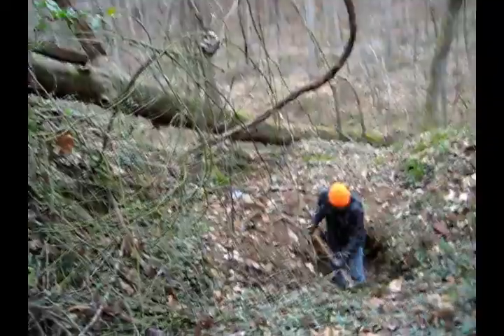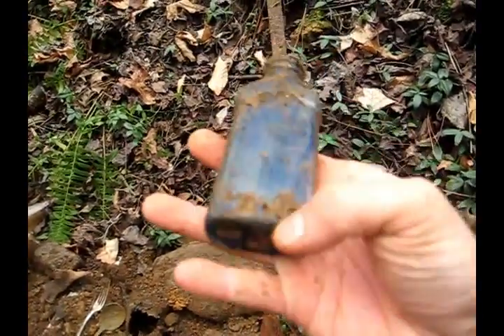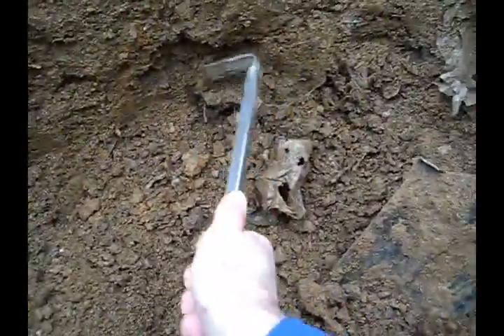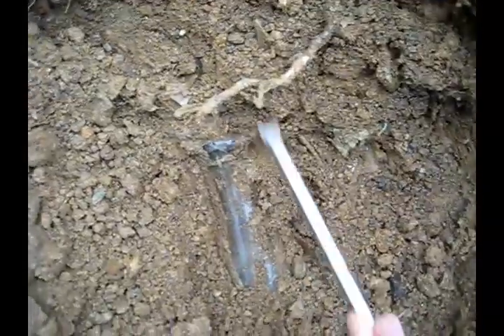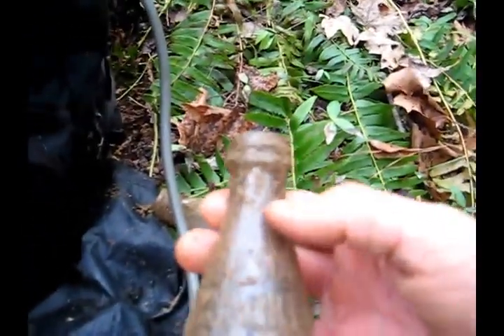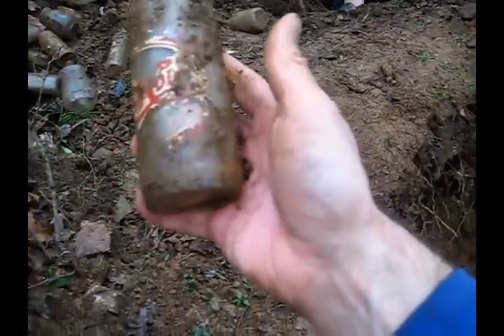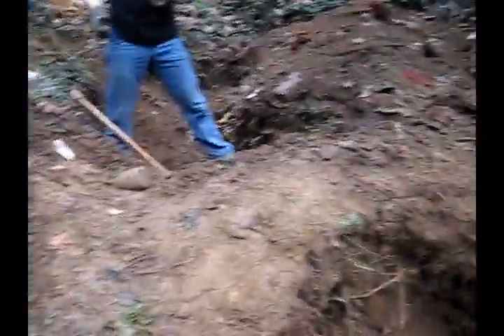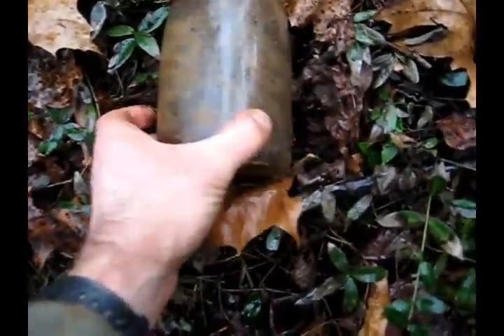Bottle Hunting a 1920's to 50's Deep Ravine Dump #19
It was a bit rainy and cool, but any chance to get out and explore for treasure... is a perfect day!